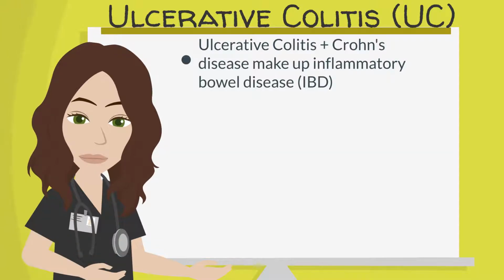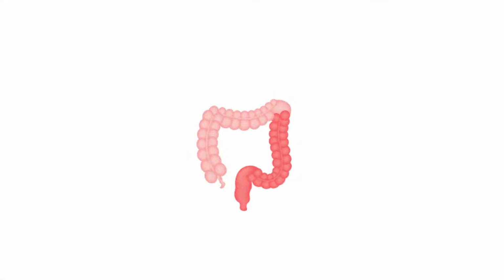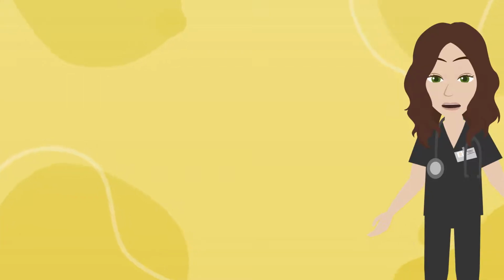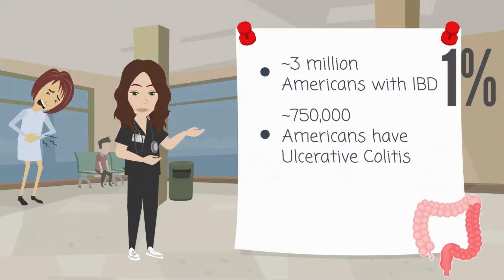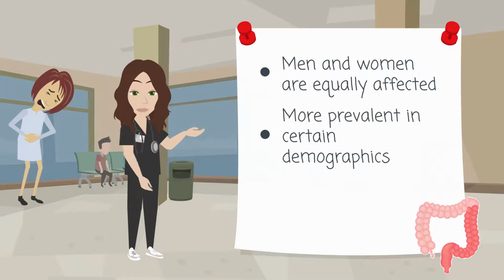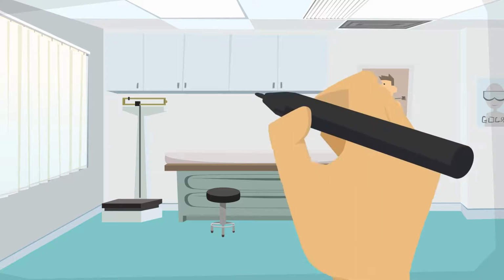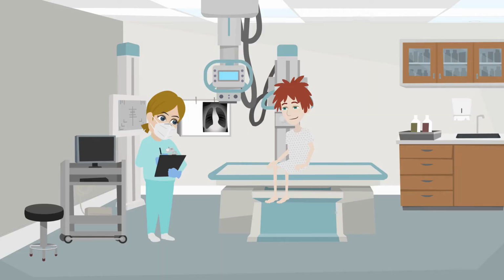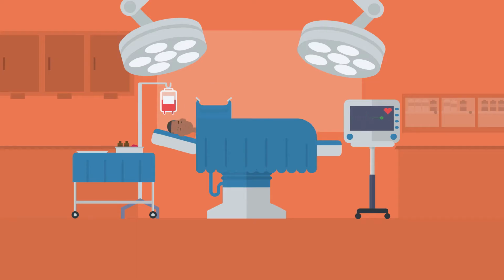Ulcerative Colitis: Everything You Need to Know About Its Causes, Symptoms, Diagnosis, & Treatment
Hey! Welcome to Medibles, where I talk about medicine, mindset, wellness, and so much more. In today's video, I will discuss Ulcerative Colitis, along with its causes, symptoms, diagnosis, and management. I hope you stick around and learn something new today.